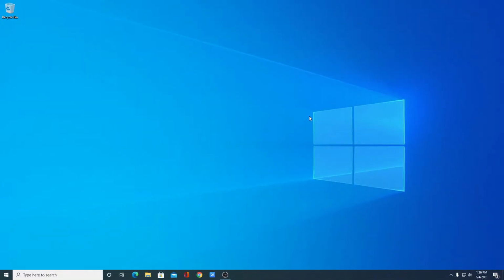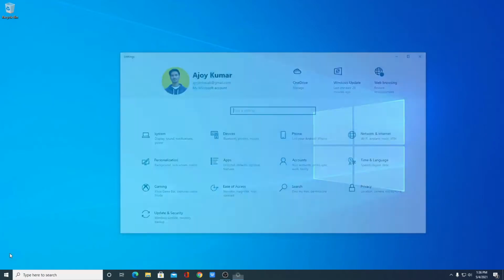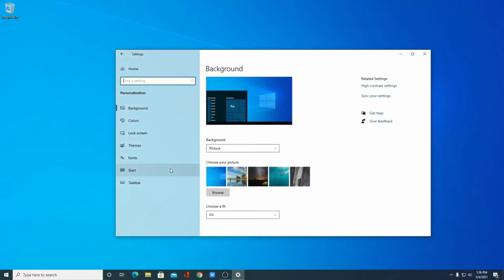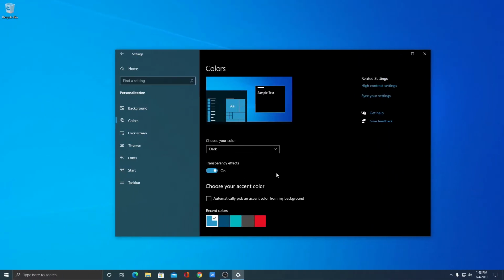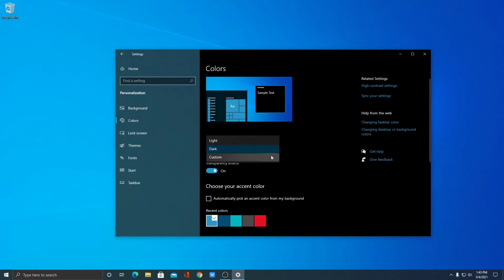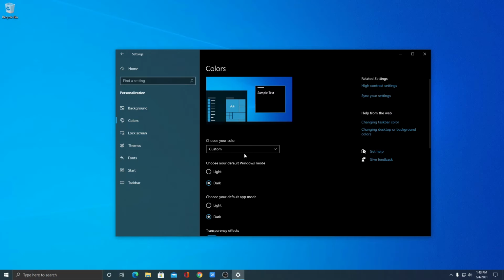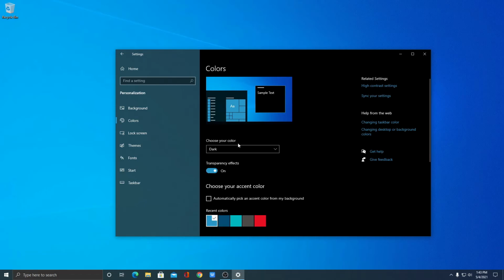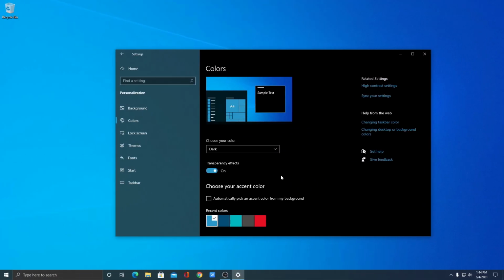How to Enable Dark Mode on Windows 10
In this video, we are going to learn How to Enable Dark Mode on Windows
10. Dark Mode is one of the most popular features out there, every Operating System and Application introduces dark mode on their interface. Windows 10 OS also has this feature, here is how you can enable dark mode on Windows 10.

Video Highlights
00:00 Introduction
00:09 How to Enable Dark Mode on Windows 10
00:47 How to Customize Dark Mode on Windows 10